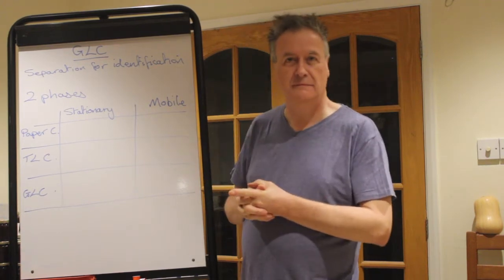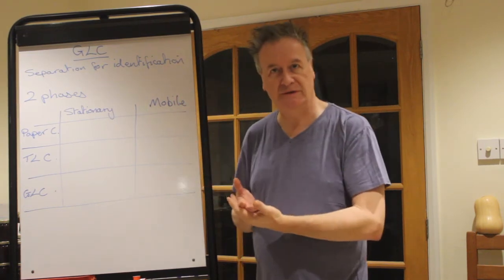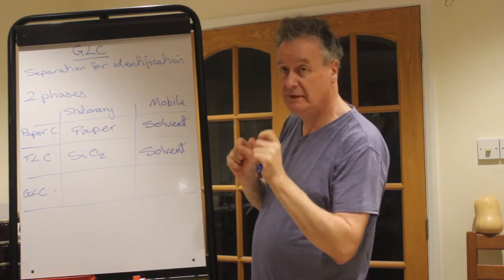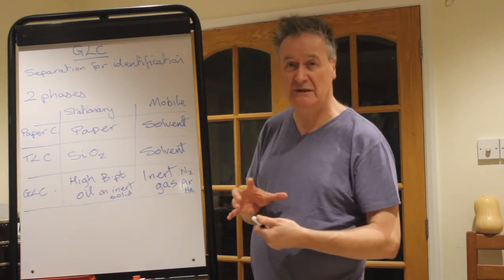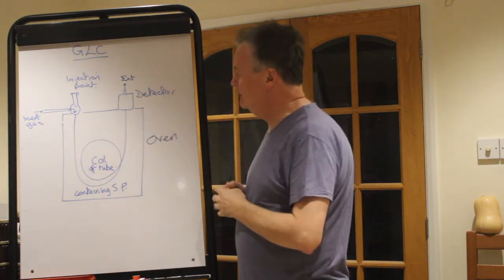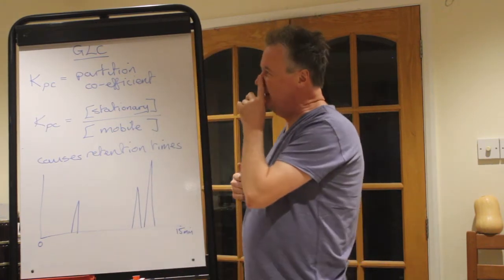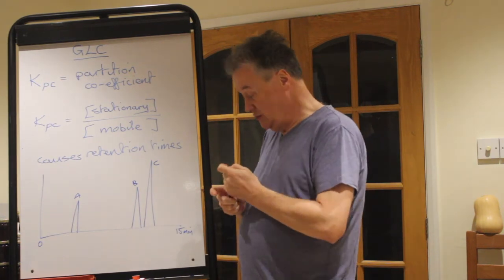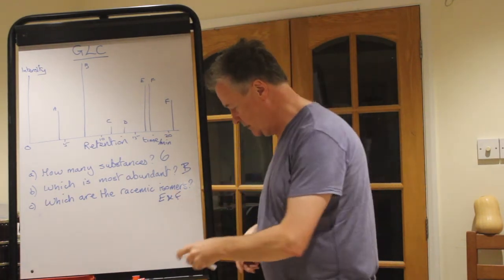Y13 GLC and other Chromatography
Covers some basics about chromatography (but not Rf values) in order to understand Gas-Liquid Chromatography. The video contains how it works on a basic level and the ways to view the output.

You should stop and start the video to make your own notes.
There are no follow-up questions with this video.
MrEV